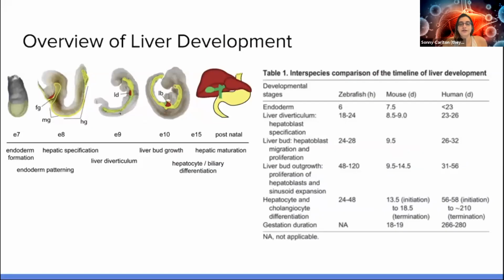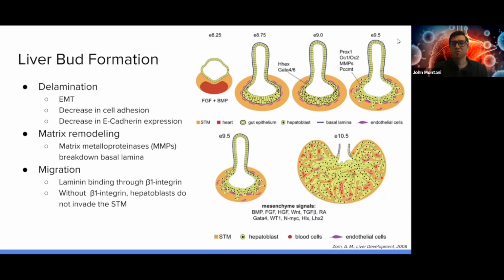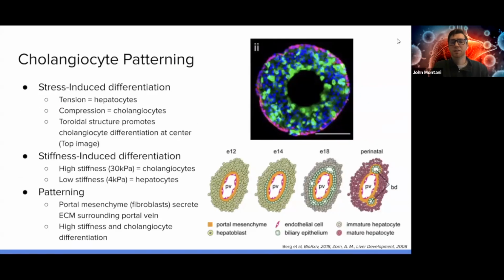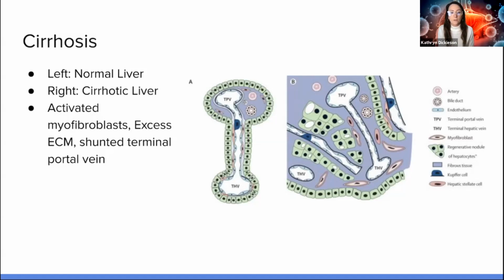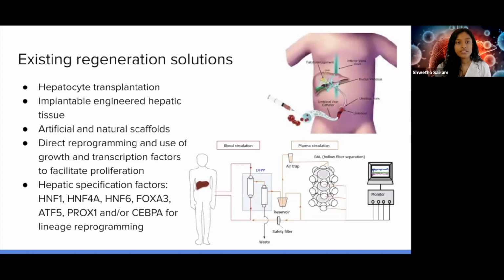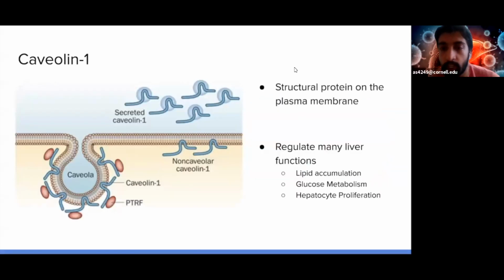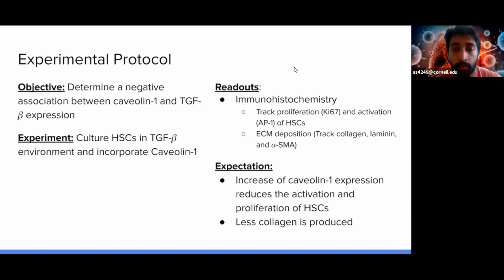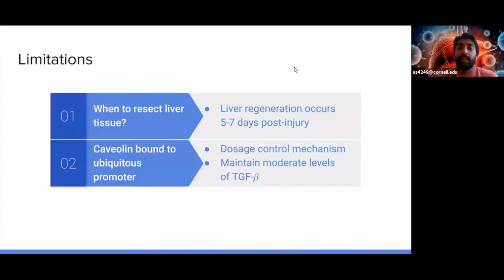The Liver HD 1080p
Natural Engineering Group Video